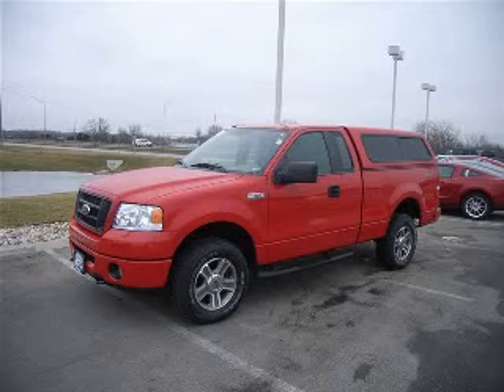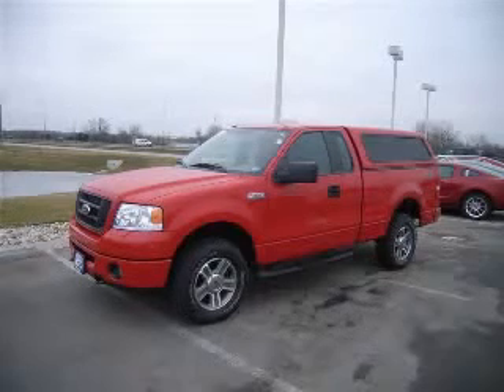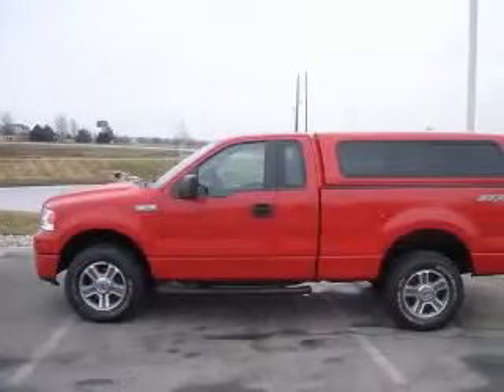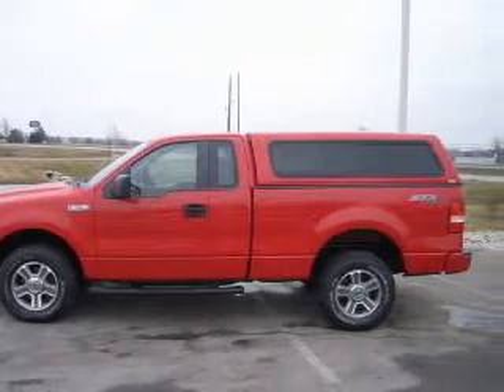2008 Ford F150 Kansas City MO Gary Crossley Ford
2008 Ford F-150 STX
Engine: 4.6L V8
Trans: Automatic 4-Speed
Color: Bright Red Clearcoat
Mileage: 39,125